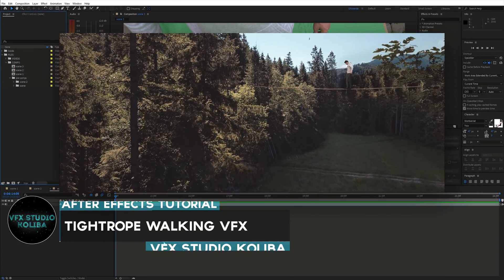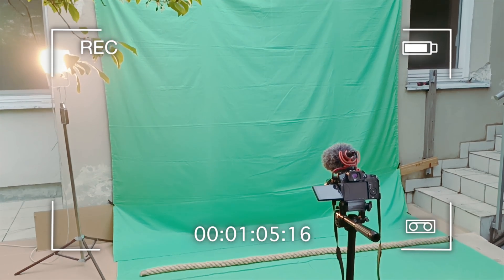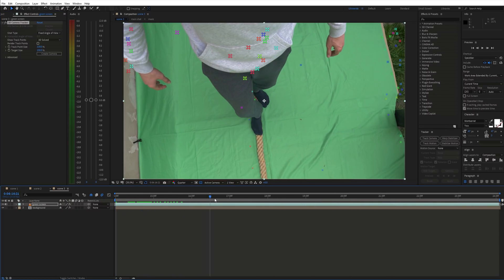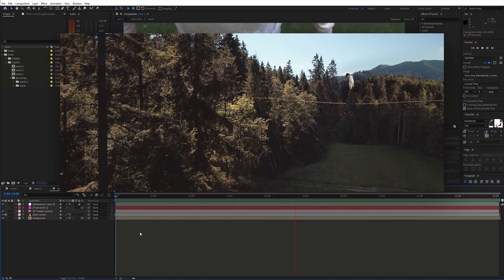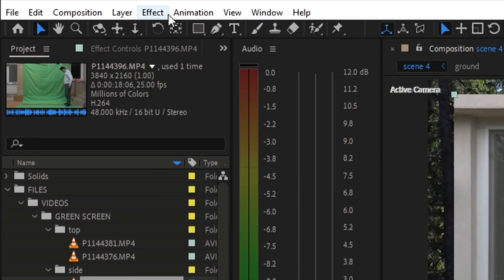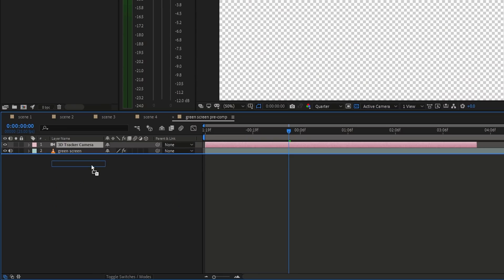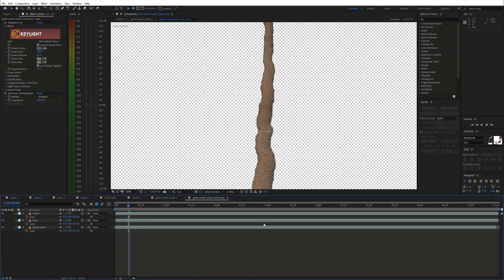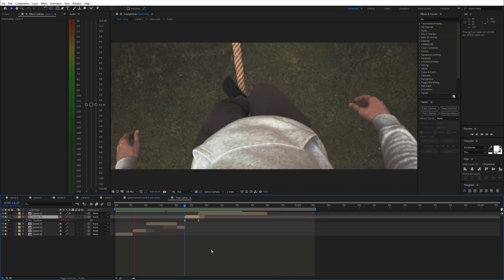Editing Magic: TIGHTROPE WALKING VFX - After Effects Tutorial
▶In this tutorial, I will show you how to create impossible Tightrope Walking scenes using Adobe After Effects. Learn step-by-step how to make Tightrope Walk visual effects with the help of advanced editing tricks and practical effects.

0:00 - Intro
1:16 - Original Shots
3:16 - 1. Scene
3:32 - 3D Camera Tracking
4:07 - Green Screen Keying
4:45 - Simple Rope Deformation
5:10 - 2. Scene
6:06 - Green Screen Compositing
7:30 - Extending the Rope
8:07 - Advanced Rope Deformation
9:07 - Color Adjustments
9:48 - Outro